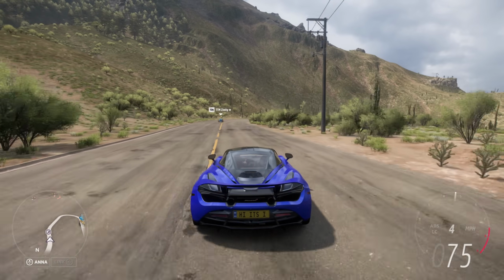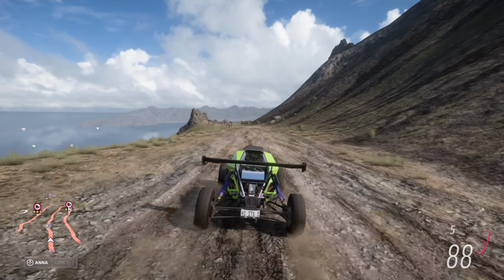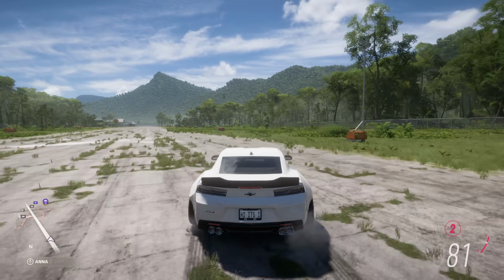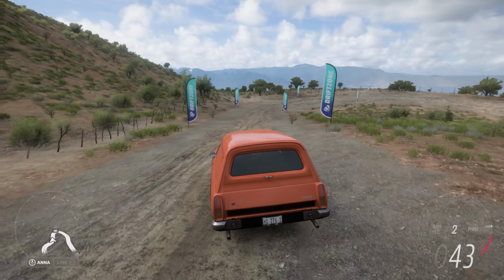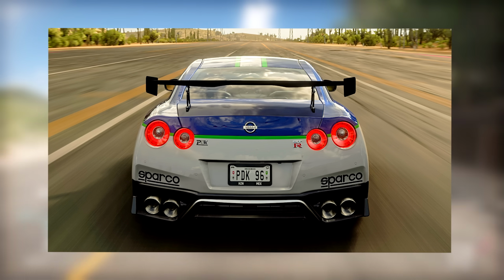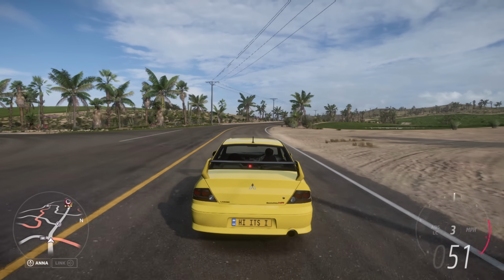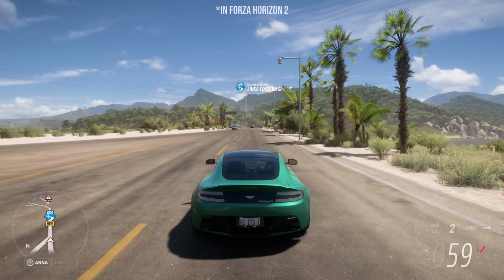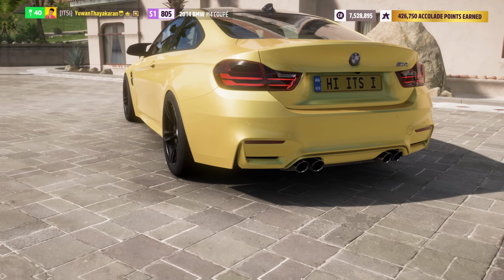10 Kinda POINTLESS Cars in Forza Horizon 5...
From the McLaren 720S with LESS Features to the Stupidly Expensive 700R - Here are 10 More USELESS Cars in Forza Horizon 5!

‣ Chapters:
0:00 - Introduction
0:36 – 720S Coupe
1:48 – Sierra 700R
2:54 – Camaro Exorcist
4:22 – HQ Monaro
5:50 – 2017 R35 GTR
6:22 – 991.1 GT3 RS
7:12 – CJ5 Renegade
7:56 – Evolution VIII
9:08 – V12 Vantage S
10:17 – BMW M4 GTS